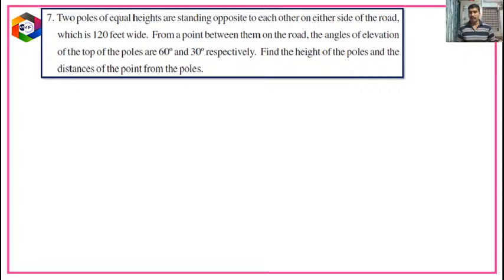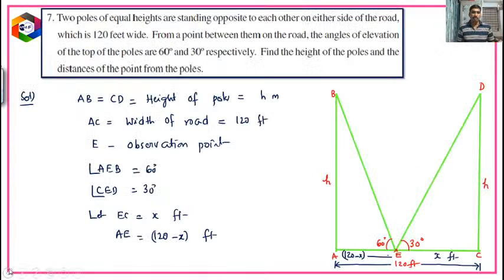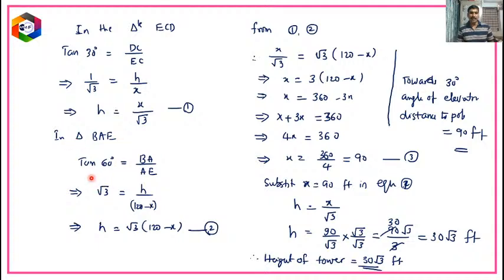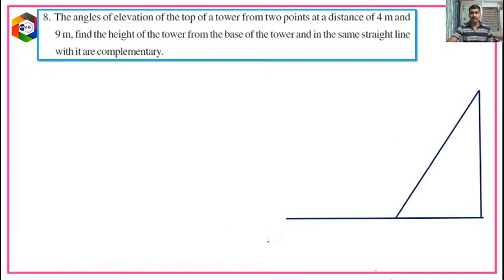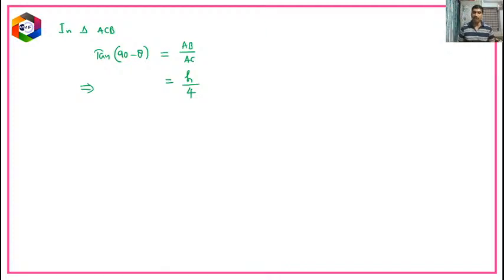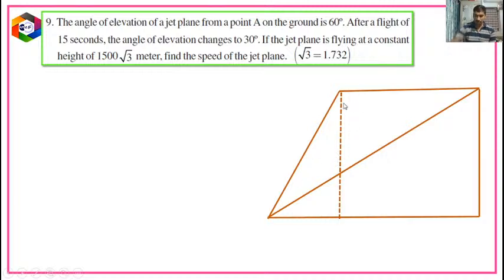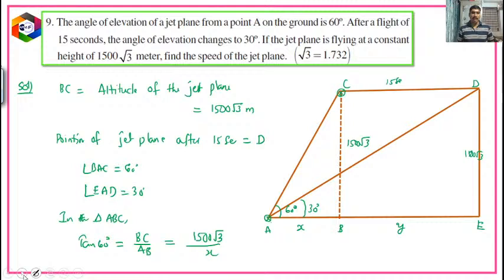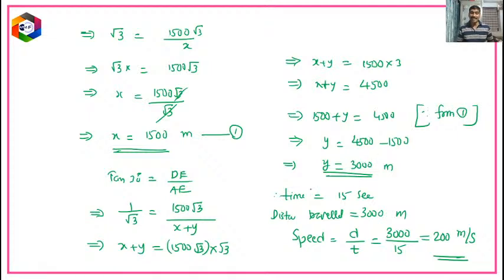APPLICATIONS OF TRIGONOMETRY CLASS 10 PART 5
PERIOD-5 NOTES